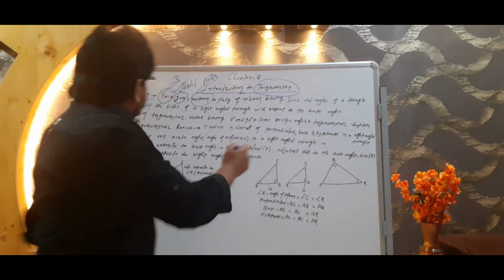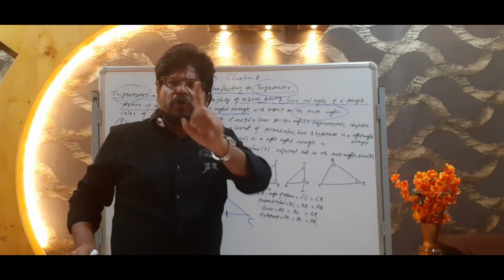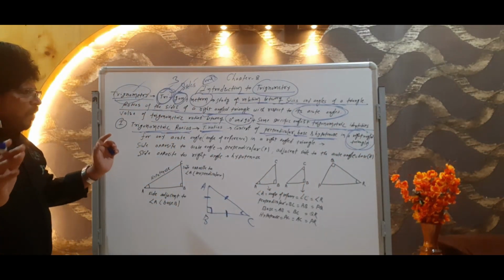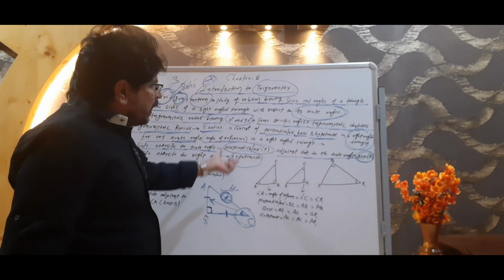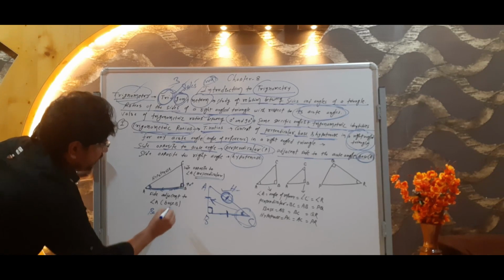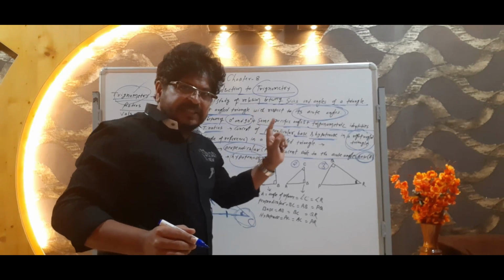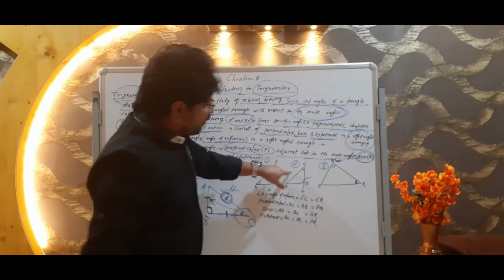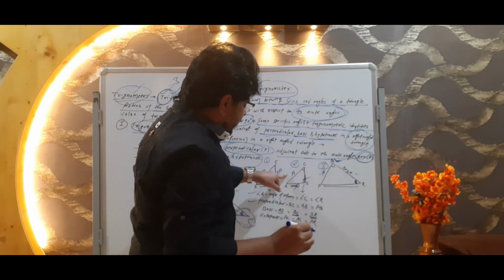Class 10th chapter -8 Introduction to Trigonometry ||Part-1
Mahesh Memorial Public Higher Secondary School, Bagh